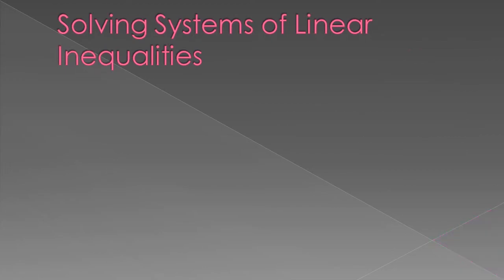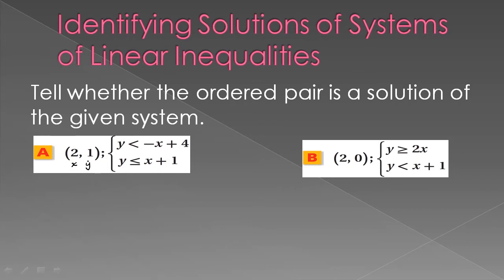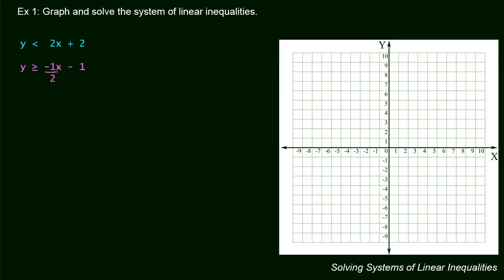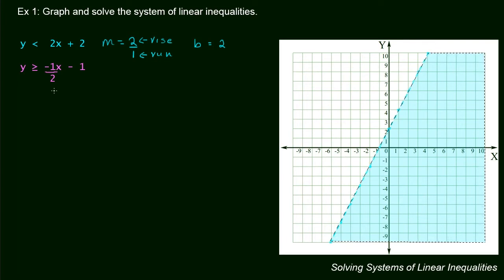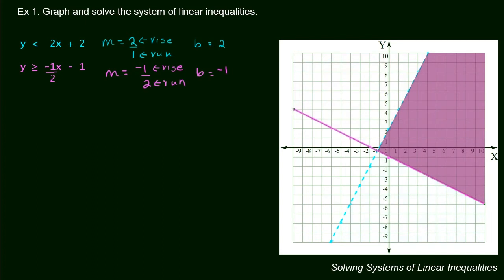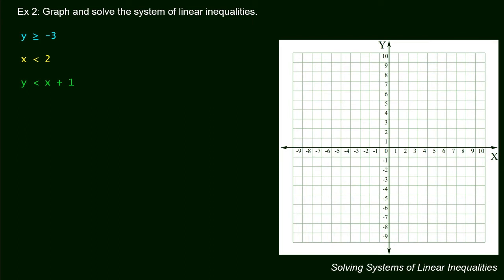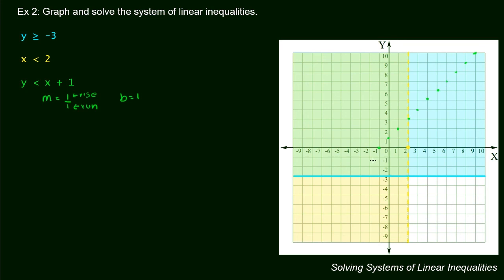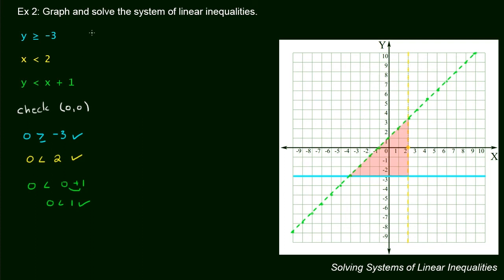Solving Systems of Linear Inequalities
In this video you'll learn how to graph and solve systems of linear inequalities. Several examples are worked through and shown graphically.